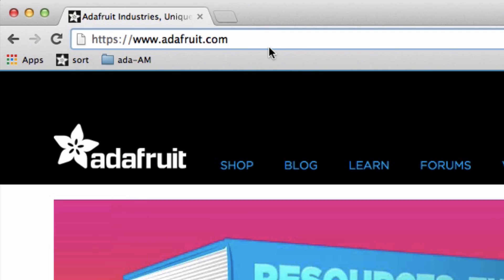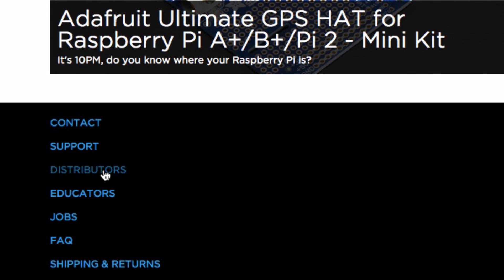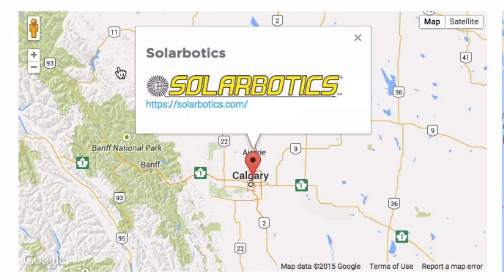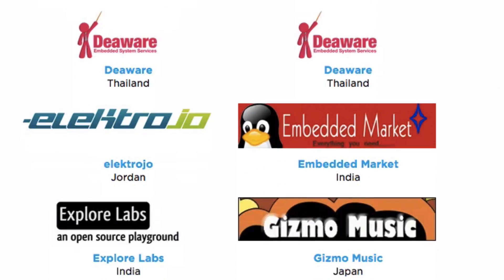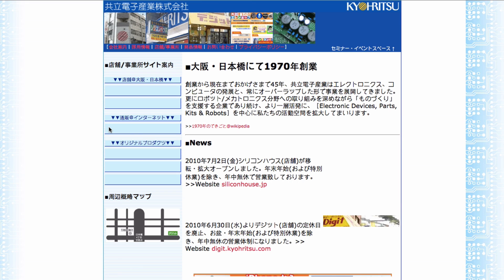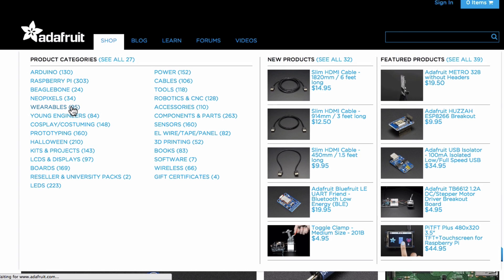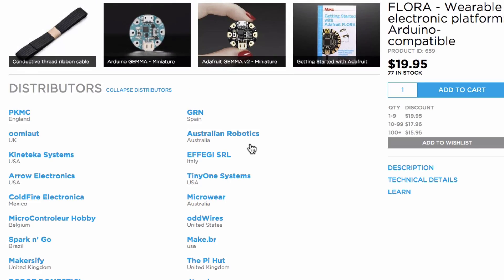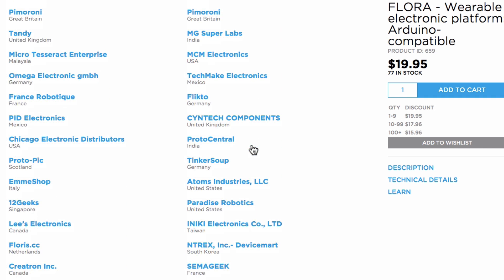Find a Local Adafruit Distributor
No shipping options available to your address? Do you want to avoid international delivery fees?

Whatever the reason, we list all of our resellers on our website so that you can easily find a local distributor.

You can search for them using our reseller map or by product.